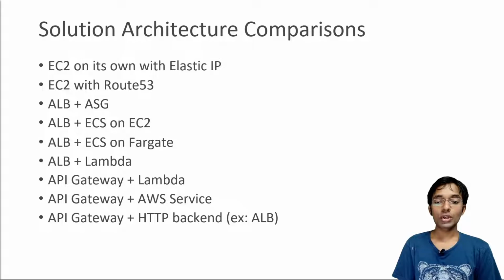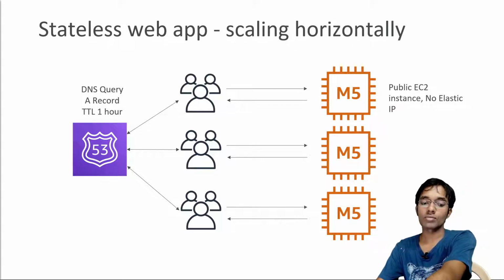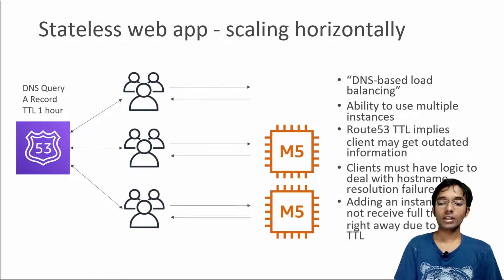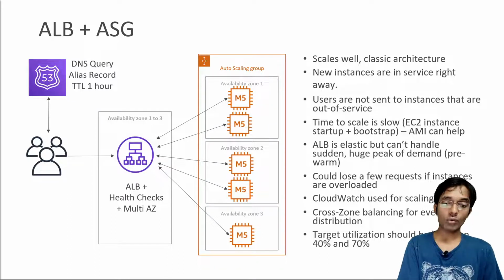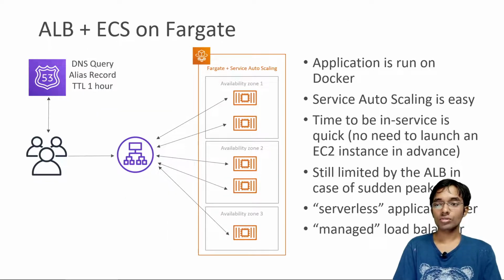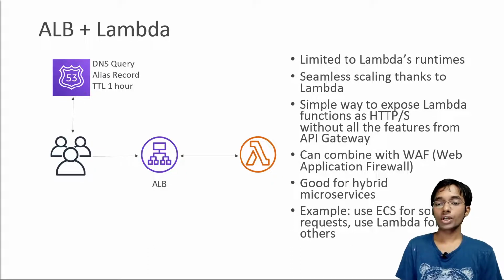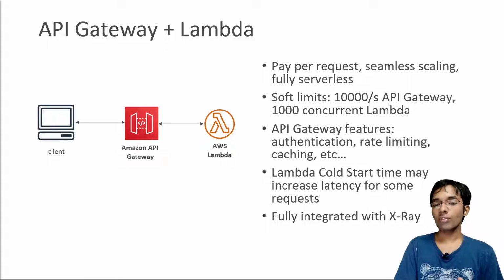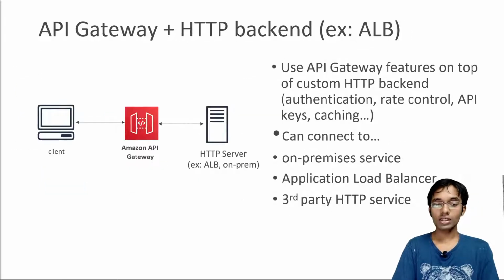Comparison of AWS Solutions Architecture, AWS Certified Solutions Architect Professional